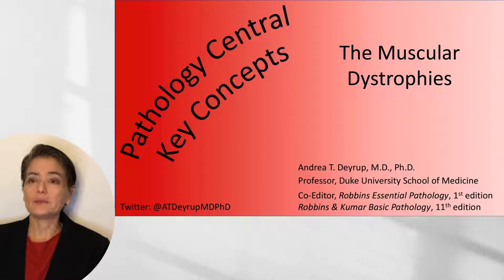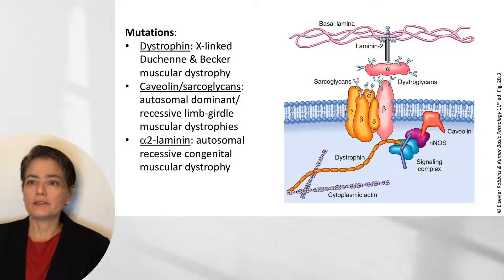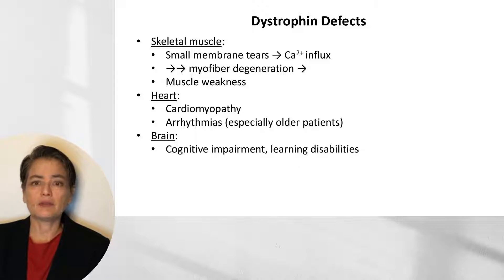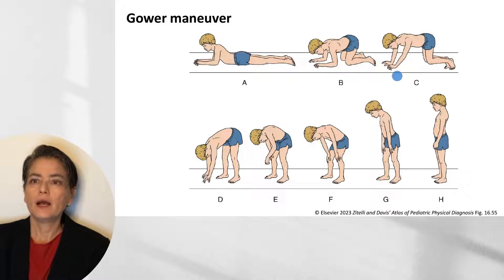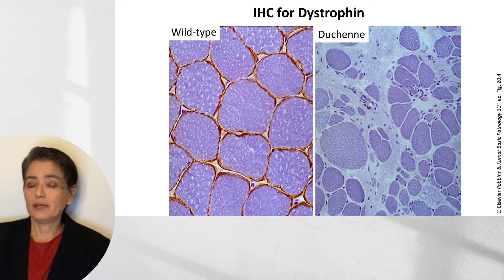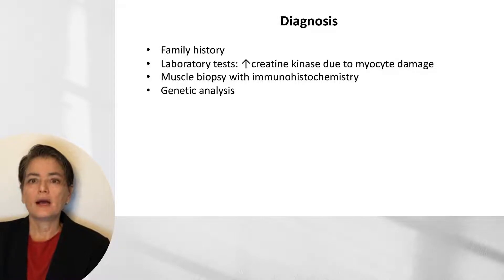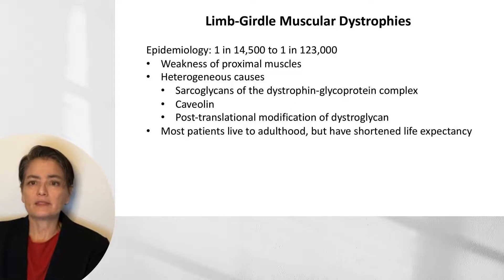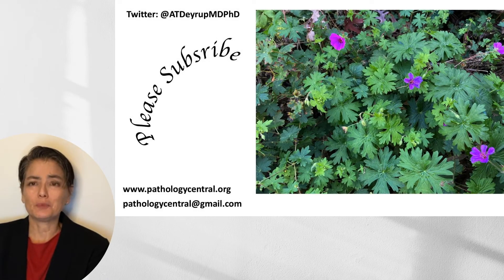Medical School Pathology: Pathophysiology of Muscular Dystrophy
This video for medical students covers the pathophysiology of the muscular dystrophies: the dystrophinopathies (Duchenne and Becker muscular dystrophies, myotonic dystrophy, limb-girdle muscular dystrophies, Emery-Dreifuss muscular dystrophy, and facioscapulohumeral muscular dystrophy. Particular focus is paid to the clinical and morphologic features of Duchenne and Becker muscular dystrophy.